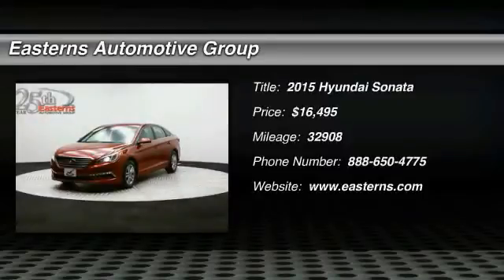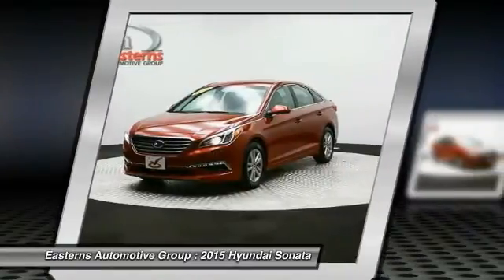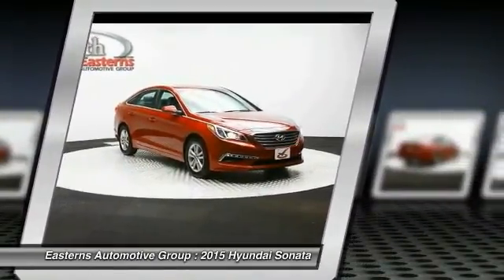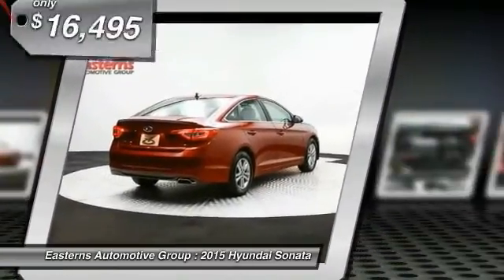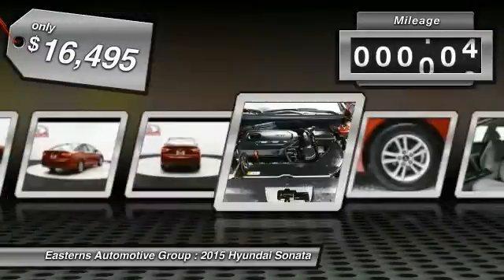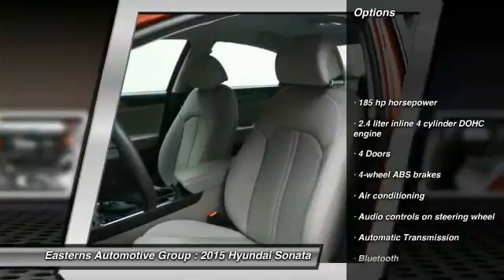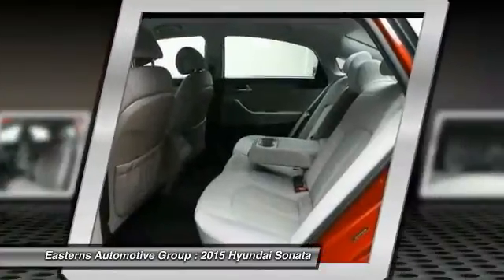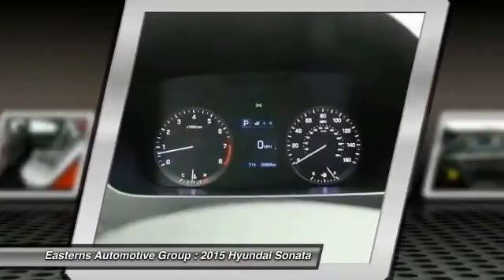2015 Hyundai Sonata DC, Maryland, and Virginia 91832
2015 Hyundai Sonata SE - $16495

You'll love this 2015 Hyundai Sonata. This is a  you'll want to take home. With 32908 miles, it features Automatic transmission and an exterior color of Venetian Red.